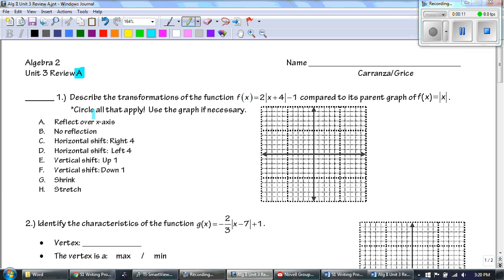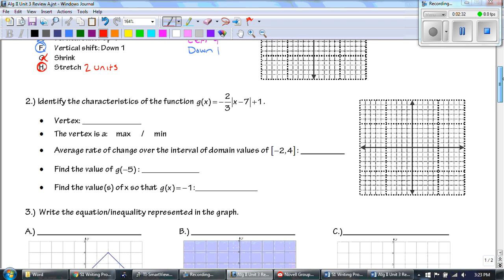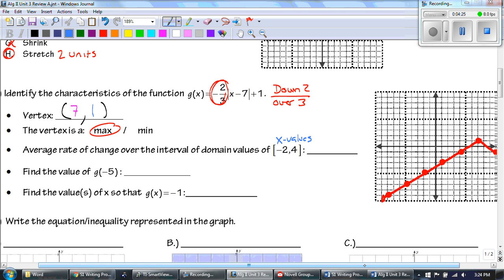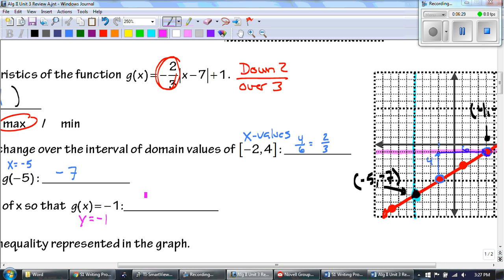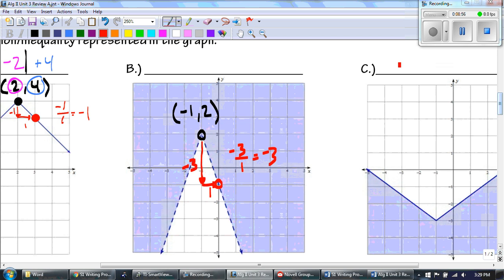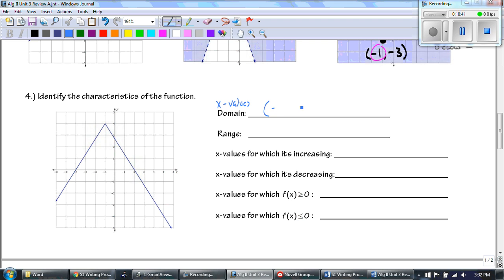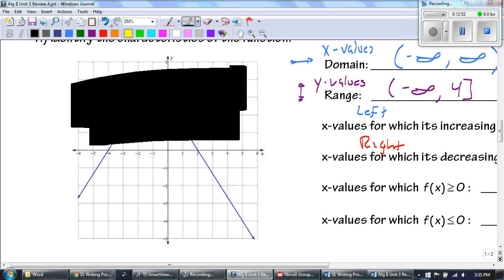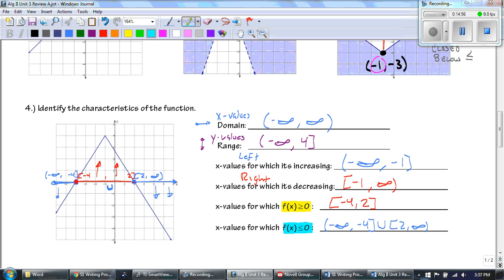AT Algebra II Unit 3 Review A - Video 1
Front side of Review A